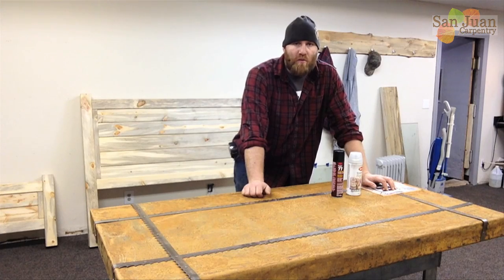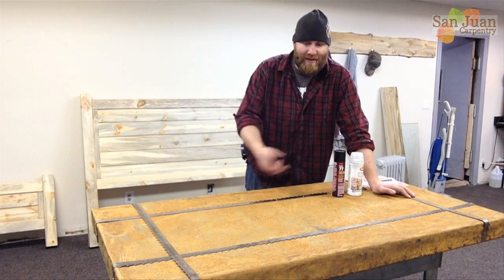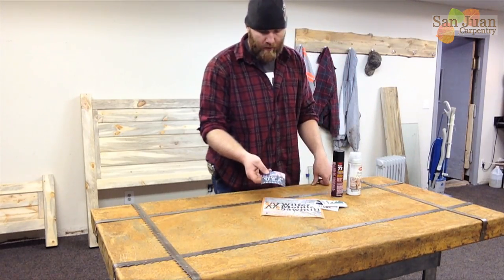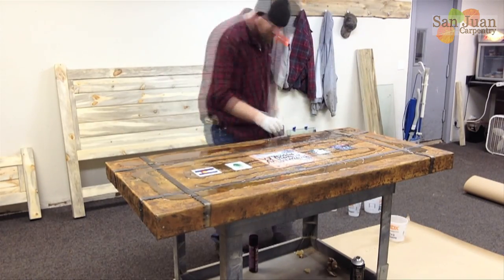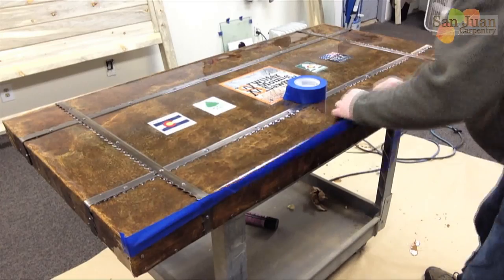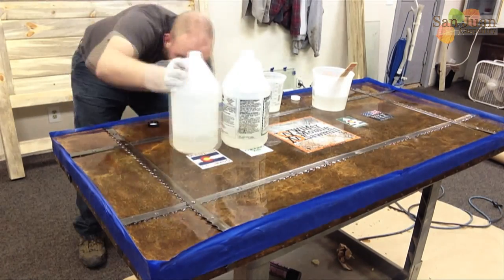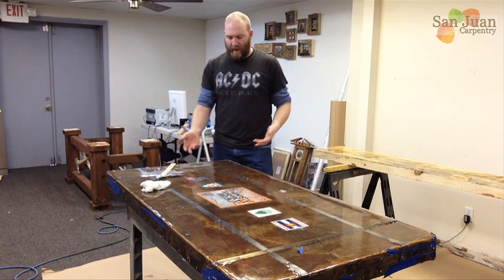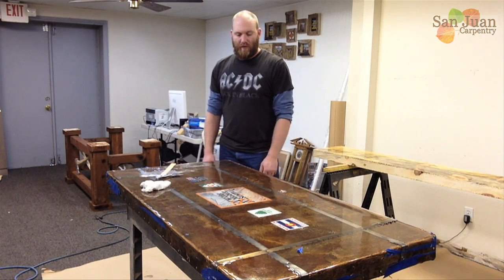Finish Desk Top... Or Not.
Scott attempts to finish his steel desk top with a bar top epoxy but fails to mix the chemicals properly. So... Waste of time? Not entirely. Lessons were learned!